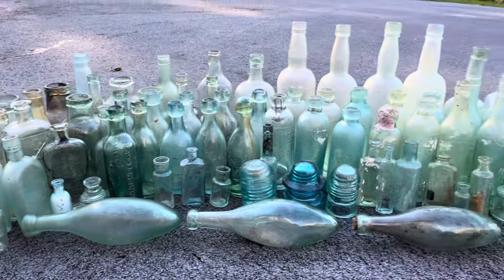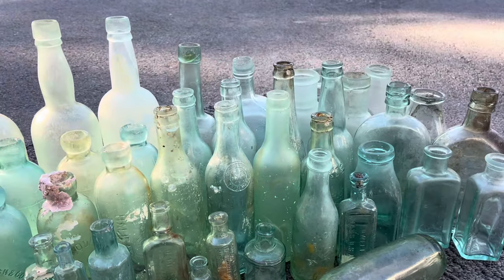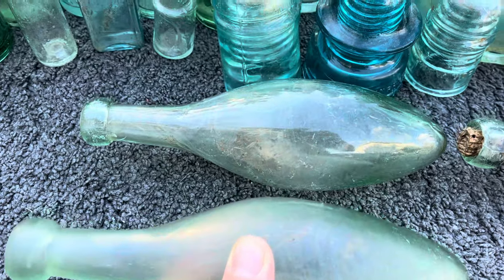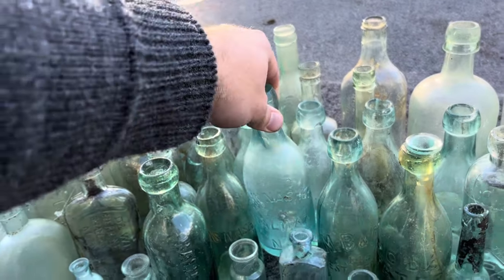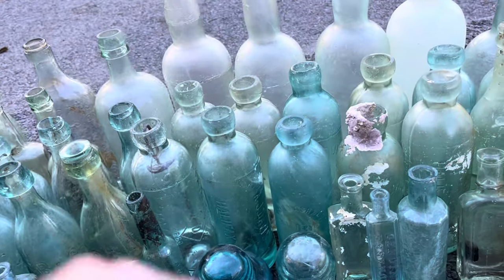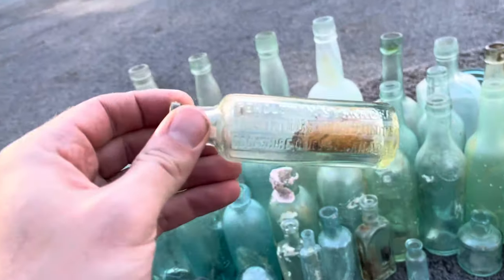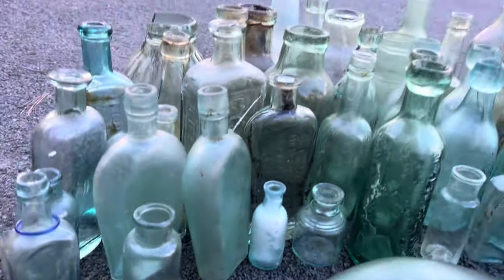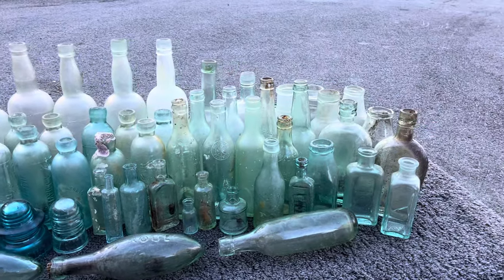My best bottle finds from the last three years of diving!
My blue glass collection over the last three years of diving Nova Scotia’s waterways.

Support Me!